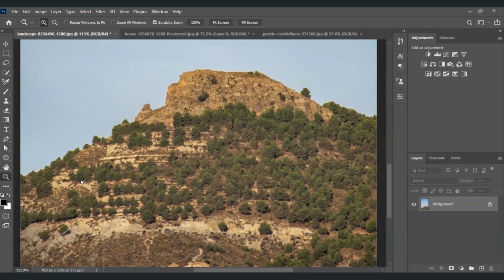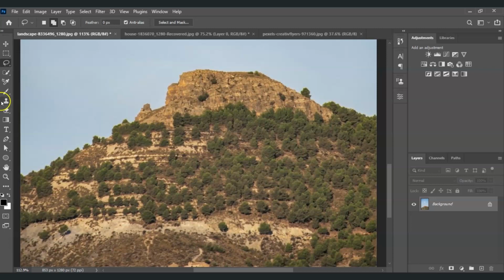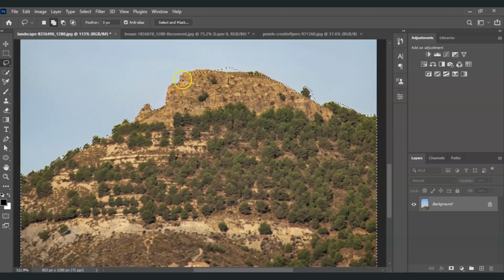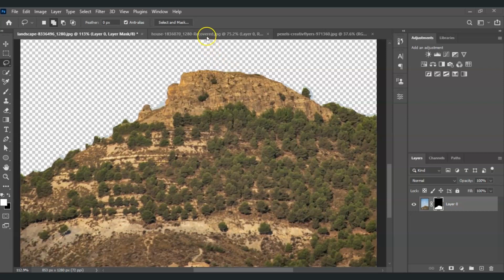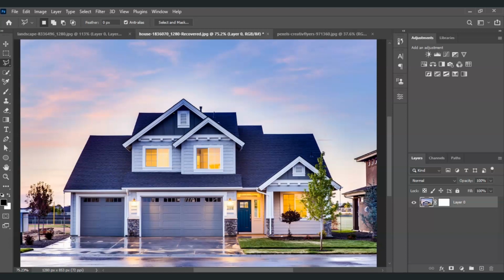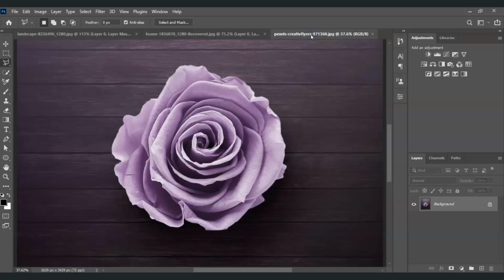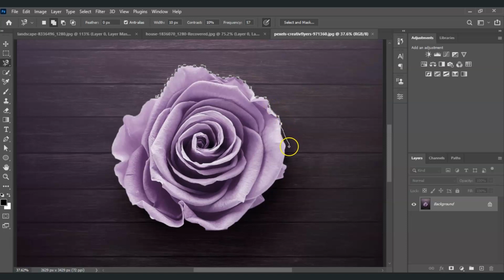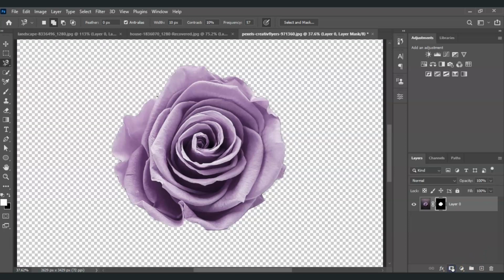How to Make Precise Selections with the Lasso Tool in Photoshop A Detailed Guide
Learn how to master the Lasso Tool in Photoshop for creating precise selections with this detailed guide.

Overview of the three different kinds of lasso tool [00:31]
Demonstrating how to use the standard lasso tool [01:21]
Demonstrating how to use the polygonal lasso tool [03:22]
Demonstrating how to use the magnetic lasso tool [04:24]

Whether you're a beginner or looking to refine your skills, this tutorial covers essential techniques for achieving accuracy and control in your selections. Explore tips for selecting intricate shapes, refining edges, and enhancing your workflow with the Lasso Tool. With step-by-step instructions and practical examples, you'll unlock the full potential of this powerful selection tool.